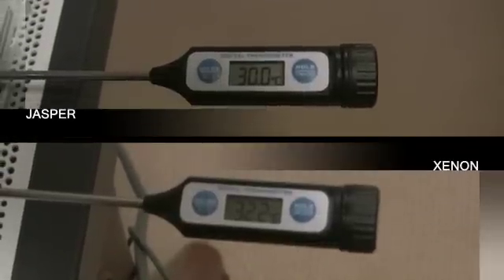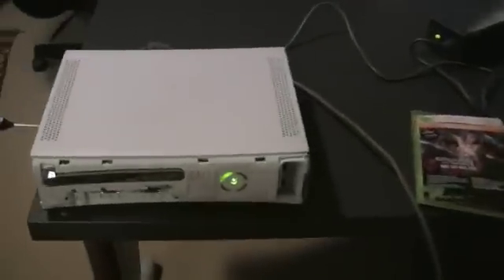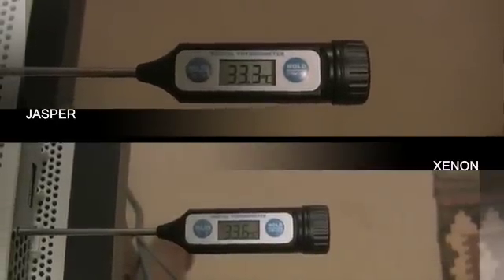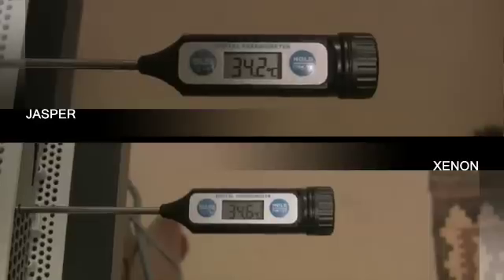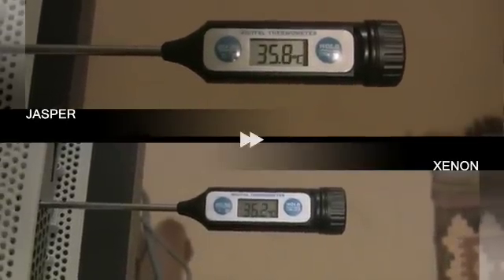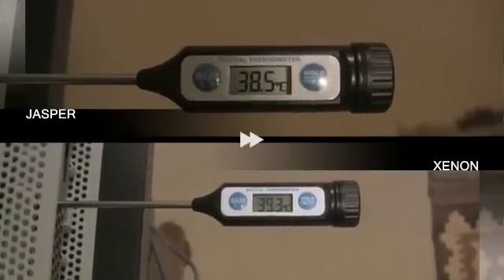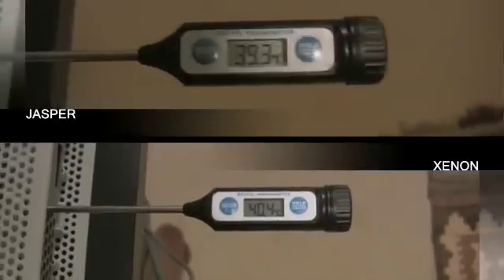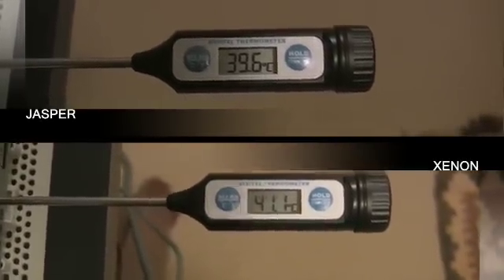Xbox 360 thermal monitoring Part 2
The Jasper is put through its paces and compared with the Xenon in part 1.

How much difference does a 65nm GPU make when it is still confined to the same flawed thermal design?

If you don't see the link for the high quality version, please add &fmt=18 to the end of the url.